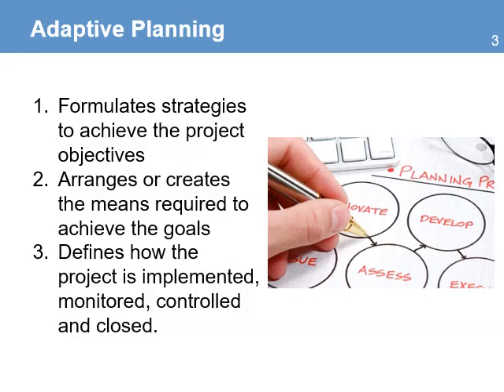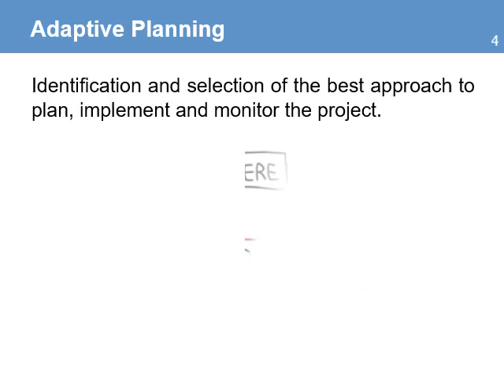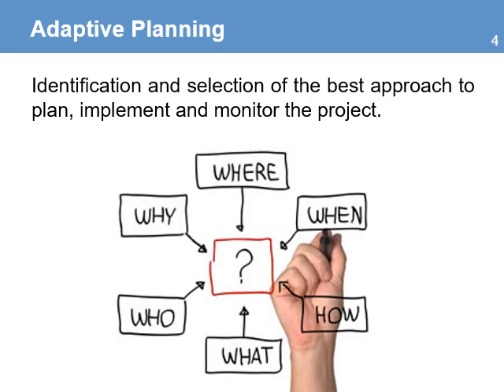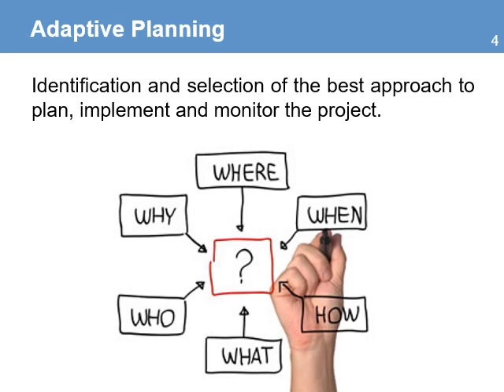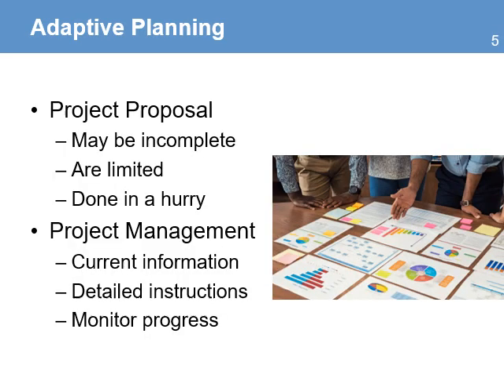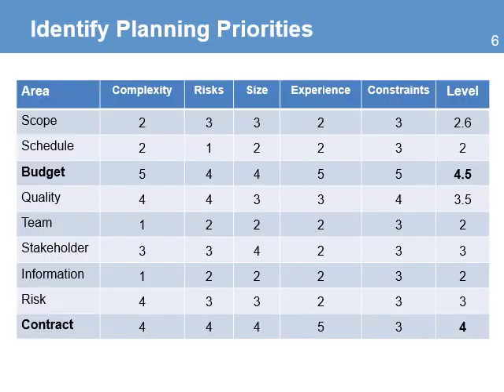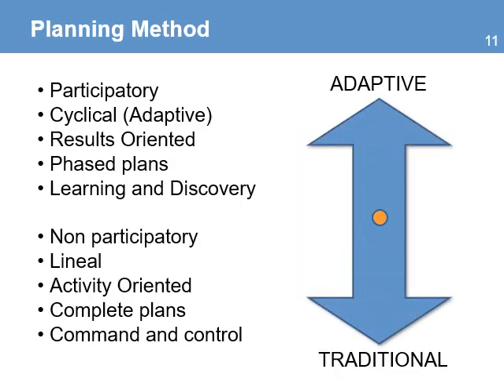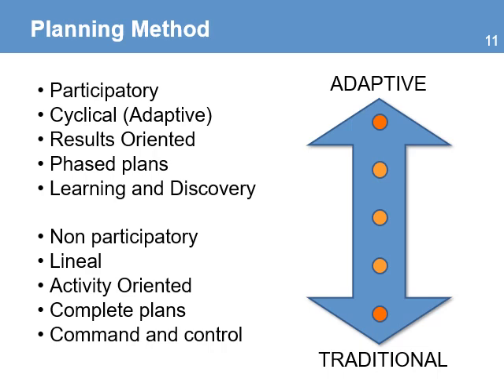APM-2.2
Adaptive Planning Approach